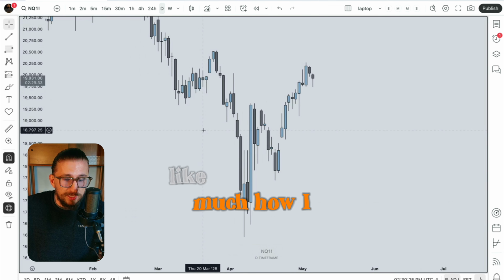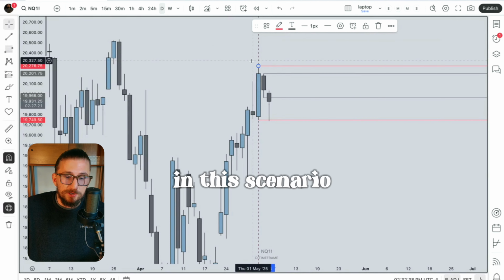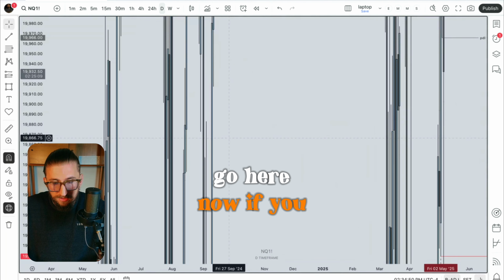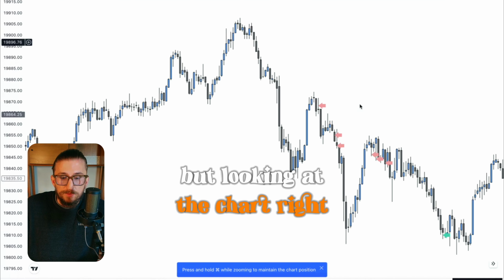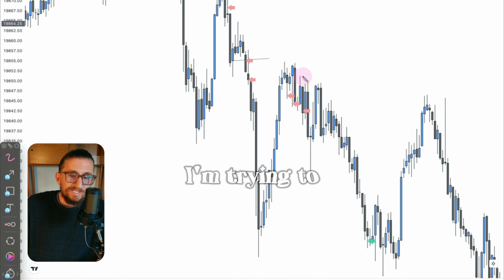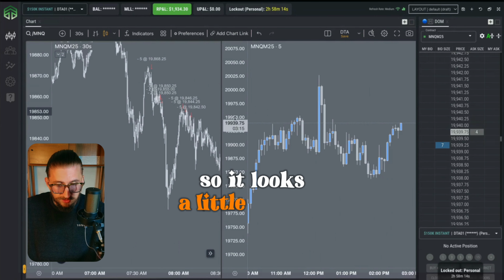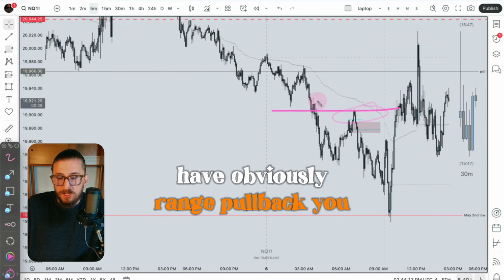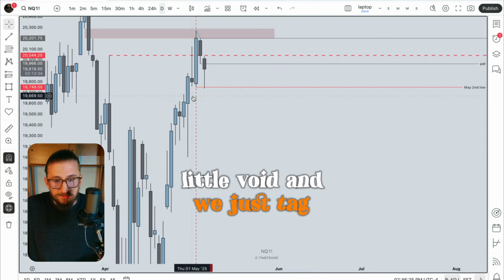Making $2,000 from The Forever Model On STEROIDS? (introducing the everyday model)